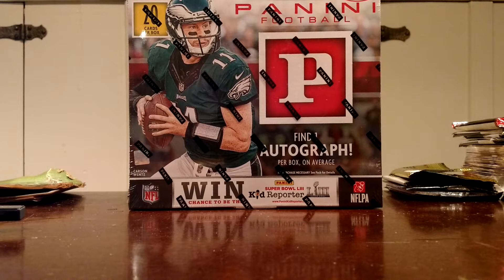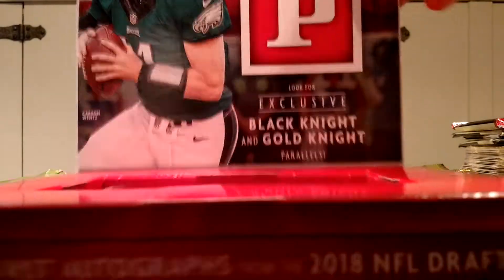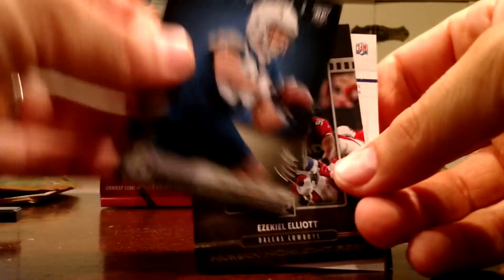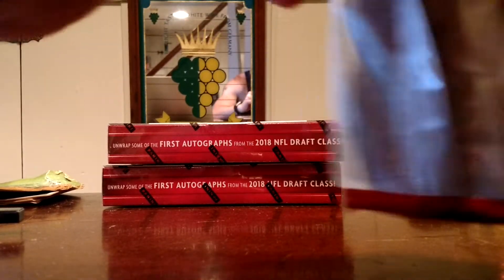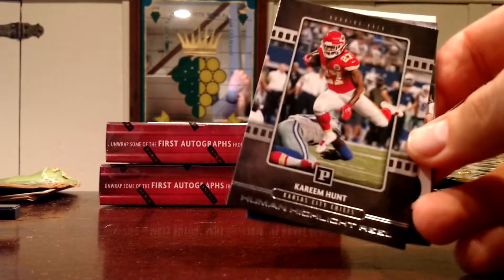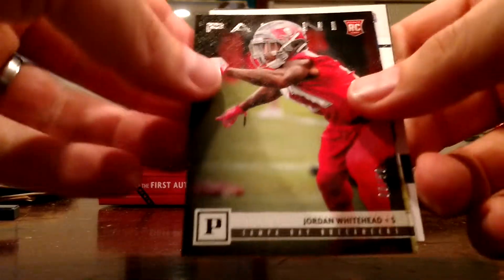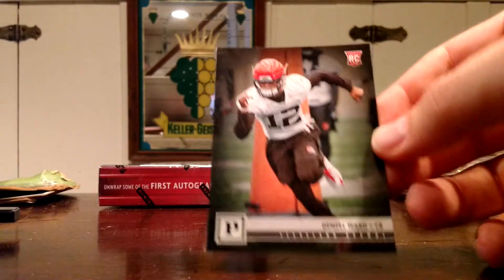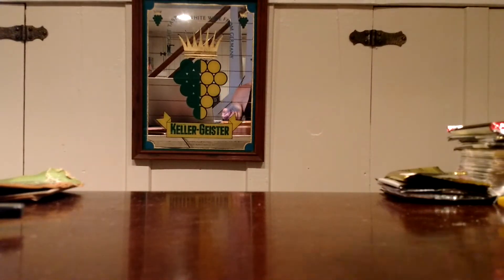2018 Panini Football- 4 boxes, 4 autos! Nice Sps!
I really like this stuff, and I've never said that about a retail-exclusive product!